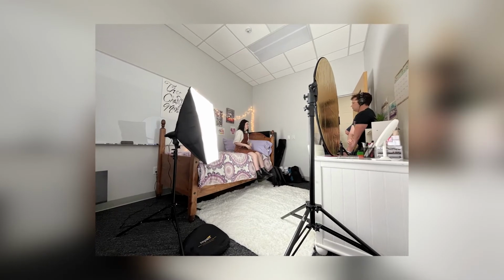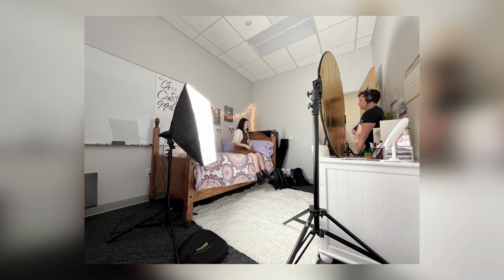Backstage Bernie BEHIND THE SCENES: LIGHTING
What exactly does a lighting designer do? And how do they affect the story being told? Find out in this special behind the scenes look at lighting design.

Welcome to jsk stories! We are delighted to have you with us.

jsk stories believes that everyone is a storyteller. Whether you are writing a script, acting a role, singing a song, designing a costume, directing a show, creating a prop, editing the perfect scene, or running a tight rehearsal, we are all telling the stories within us and around us.

Originally created by Janine Sobeck Knighton, jsk stories is a community dedicated to telling stories, arts education, and providing a platform for kids and teenagers to share their creative work in a safe, online environment. We proudly believe in supporting, developing, and nurturing the creative work of all, without regard to gender, race, or socioeconomic status. While specifically focused on the artistic worlds of theatre and film, all storytellers from all mediums are invited to participate.

On our website and accompanying YouTube channel you will find a variety of things, including:

Stories created by the jsk stories team.
Lessons about the different roles, techniques, and histories in theatre and film.
Behind-the-scenes peeks into the work we are creating.
Resources for parents and educators.
Opportunities for our community members to share their own work.

We hope that you enjoy your time spent with jsk stories!